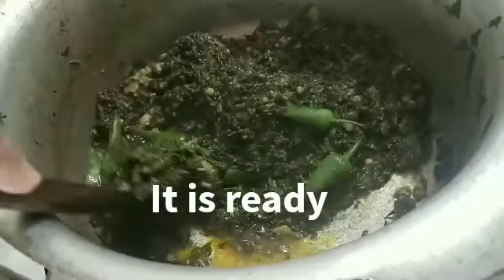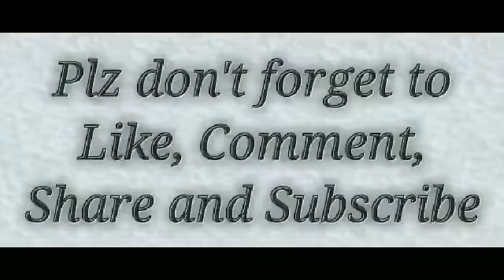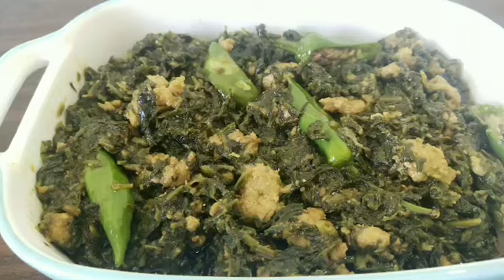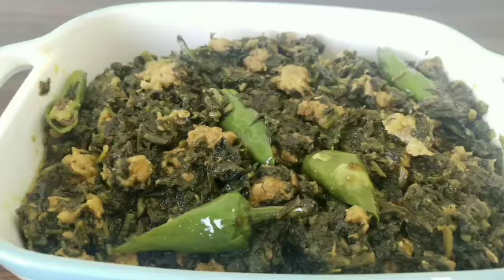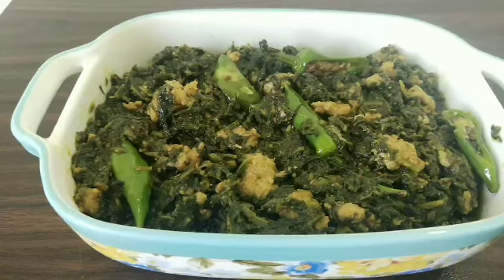Palak Qeema ( Spinach With Minced Meat )